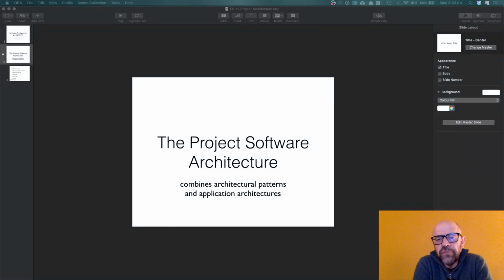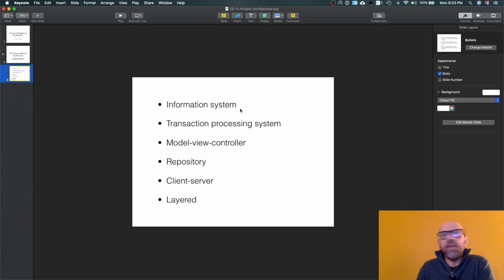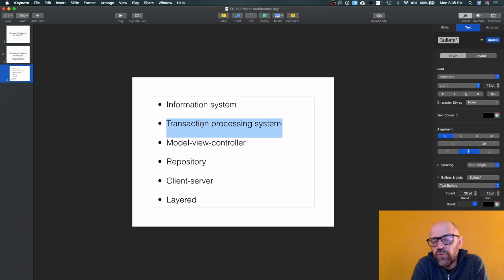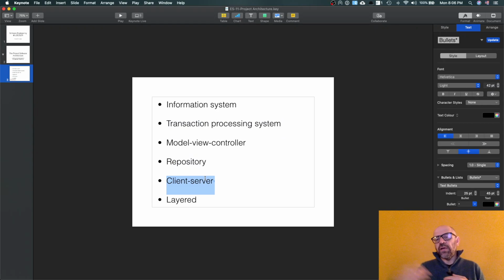Project Architecture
The  Software Architecture of the Project